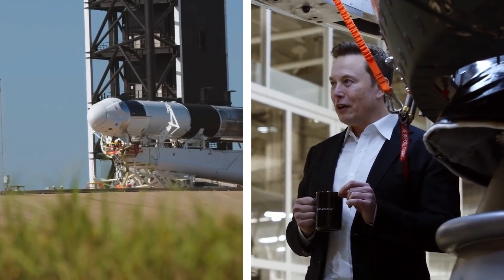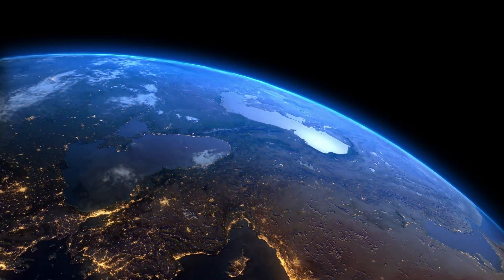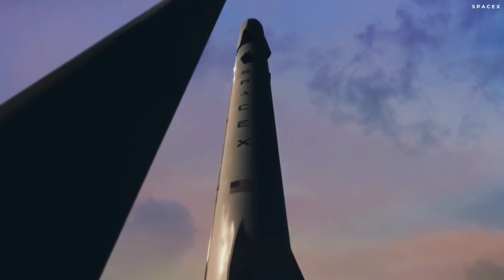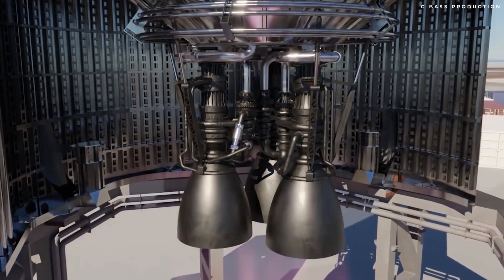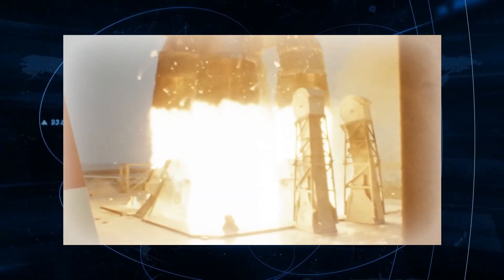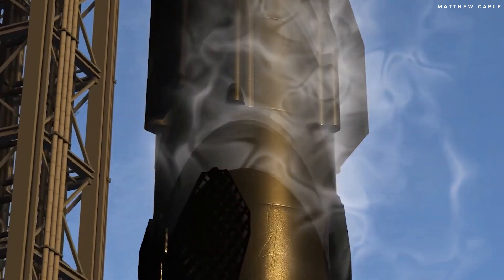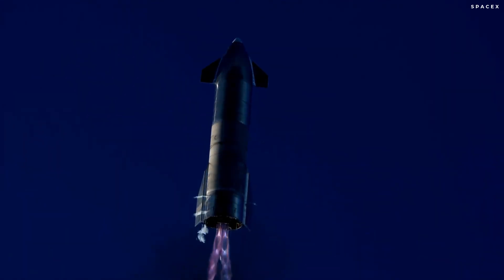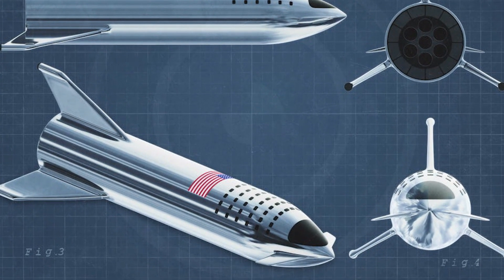SpaceX Starship Is MASTER Rocket Manufacturing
SpaceX, Musk’s private spaceflight company has long been developing
several launch vehicles that could take humans to space and bring them
back. The company was known for its reusable Falcon 9 rocket, but
another of SpaceX’s projects that appears to be gaining popularity is the
Starship, a space vehicle crafted out of shiny stainless steel that Musk
hopes will one day play a part in interplanetary travel.
SpaceX was founded to reduce the cost of space travel thereby making
humans a multi-planetary species. This is partly motivated by existing
threats such as asteroids collision big enough to wipe out human species
off the surface of the earth.
Due to this reason, Elon Musk developed Starship, a fully-reusable, super
heavy-lift launch vehicle that is capable of carrying up to 100 tonnes of
passengers and cargo to space.
So what’s more about Starship and how is it built? This video will reveal
everything you need to know about the Elon Musk Starship. Let&#39;s get down
to it.
Starship was initially mentioned in public discussions by Musk in 2012 as
part of a description of the company&#39;s overall Mars system architecture,
then known as Mars Colonial Transporter. It was proposed as a privately
funded development project to design and build a spaceflight
system of reusable rocket engines, launch vehicles, and space capsules to
eventually transport humans to Mars and return them to Earth.

Musk has often spoken about his dream of building cities on Mars. He
believes that settlements would need large numbers of people to become
self-sustaining. To realize this dream requires a space vehicle that&#39;s up to
the task, the Starship.
The Starship system is designed to be fully reusable, which means that the
principal hardware elements are not discarded in the sea or allowed to burn
up, like other launch systems. Instead, they are recovered from space so
that they can then be refurbished and flown again, thereby reducing the
cost of the whole enterprise.
In mid-September 2016, Musk noted that the name, Mars Colonial
Transporter would not continue, as the system would be able to go well
beyond Mars, and that a new name would be needed. The name selected
was Interplanetary Transport System—ITS. It was said that the ITS will
stand 400 feet tall when stacked and will be powered by SpaceX&#39;s next-
generation Raptor engine, which is more powerful than the Merlin that
propels the company&#39;s Falcon 9 and Falcon Heavy rockets. The ITS ship
was planned to have 9 Raptors on the spaceship and the 40-foot-wide
booster will have 42 Raptors, allowing the rocket to produce 13,033 tons of
thrust at liftoff which is 3.6 times more than what NASA&#39;s Saturn moon
rocket was able to generate.
Later in 2017, Musk tweaked the design and the name to Big Falcon
Rocket—BFR. The BFR was shorter, slimmer, and less powerful than its
design predecessor, measuring 348 feet tall by 30 feet wide when stacked
and featuring only 31 Raptor engines on the booster and 6 raptor engines
on the spaceship.

Some months later, BFR was no more and Musk revealed that the
system will now be called Starship. Starship will also be the spacecraft’s
name, and the giant rocket or booster will be called Super Heavy. At
launch, Starship will sit atop the rocket, Super Heavy, with both having a
height of 390 feet. The vehicles will be powered by SpaceX&#39;s next-
generation Raptor engine. Starship will have 6 Raptors, while the Super
Heavy will sport about 30 Raptors.
The spacecraft, also called the starship with its nosecone and landing fins
is a stainless-steel vehicle that resembles the rocket ships from the golden
age of sci-fi. The rear of the 160 feet spacecraft has six highly efficient
Raptor engines. The combustion takes place in stages, and the engine is
designed in a way that it reduces the amount of propellant that’s wasted.
The propellants which feed liquid methane and liquid oxygen to the raptors
are located towards the middle of the vehicle. Methane serves as the fuel
and oxygen acts as an oxidizer - a chemical that makes the fuel burn. The
combination of both is called methalox.
This choice of fuel is unusual for rocket engines, but methane can generate
plenty of thrust, and it is also a prudent choice in light of Musk&#39;s designs on
Mars. The SpaceX founder says that methane could be synthesized from
Martian subsurface water and atmospheric carbon dioxide using a chemical
process known as the Sabatier reaction. So re-fueling Starship for the
return trip to Earth using Martian resources would confer a level of self-
sufficiency, making journeys both more feasible and cost-effective.

So let’s take a look inside Starship, starship will go to Mars and Moon because SpaceX's Starship is an engineering genius and master rocket manufacturer.